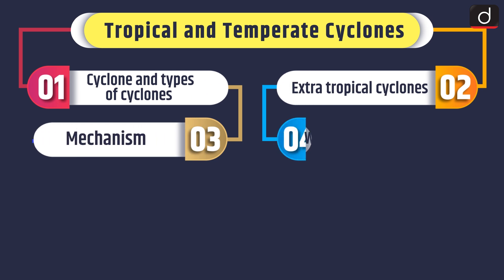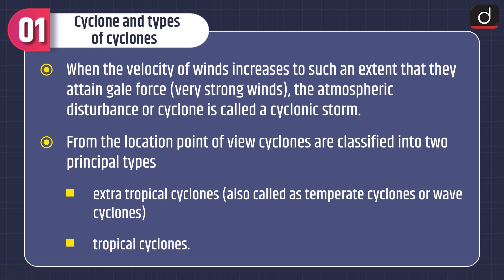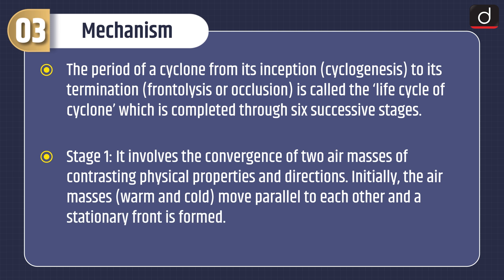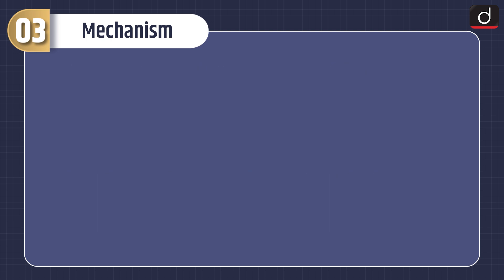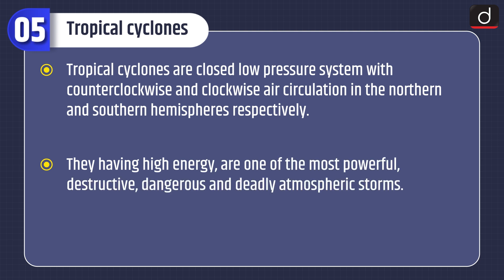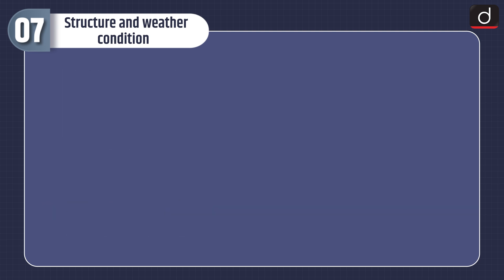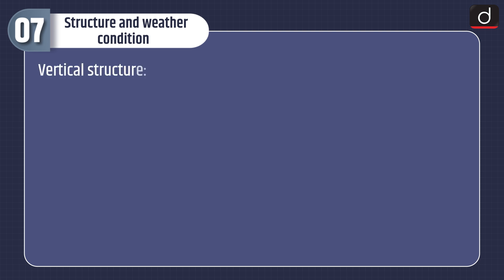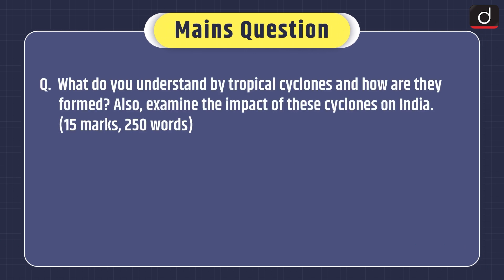Tropical and Temperate Cyclones MINDMAP | Drishti IAS English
Drishti IAS English is pleased to bring a UPSC MIND MAP Programme - covering relevant and important static portions from UPSC point of view. The Mind Maps format is designed to effectively convey information, making it easy for the aspirant to understand, retain and draw interlinkages. The information will be concise while encompassing all relevant aspects of the topic being covered.

The programme will cover the following subjects:

1. Polity

2. Economics

3. Modern History

4. Geography

5. Environment and ecology

6. Science & Technology

• Subject – Geography

• Topic - Tropical and Temperate Cyclones